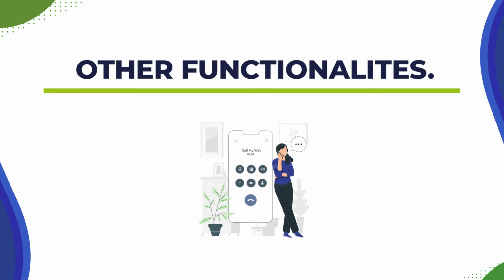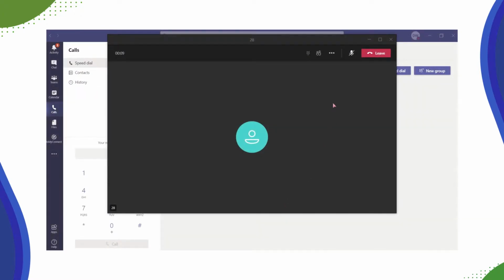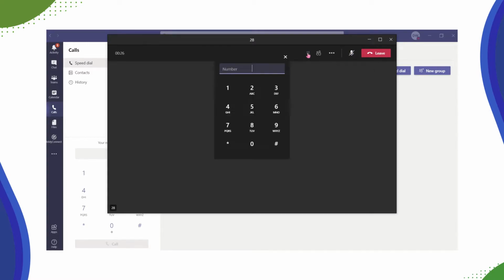IsMyConnect • Other functionalities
In this video tutorial, you will learn different functionalities of calls using the IsMyConnect application in Microsoft Teams.